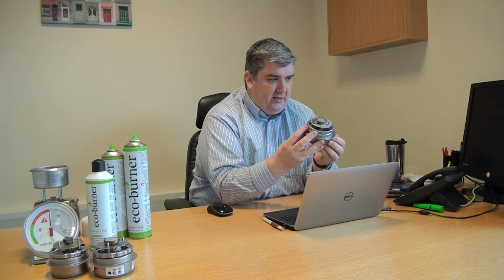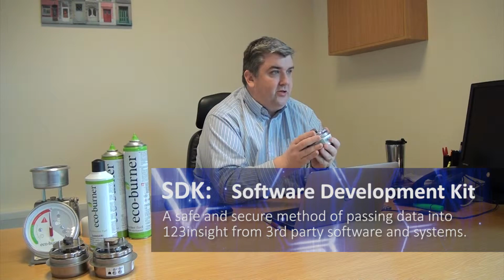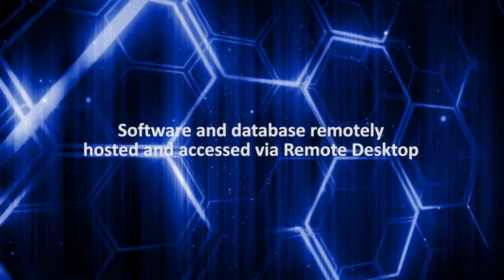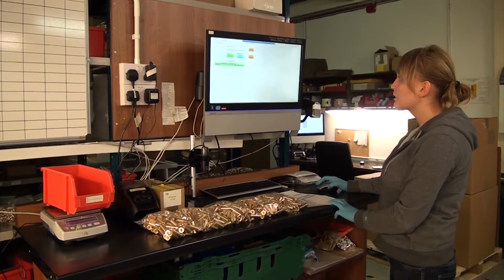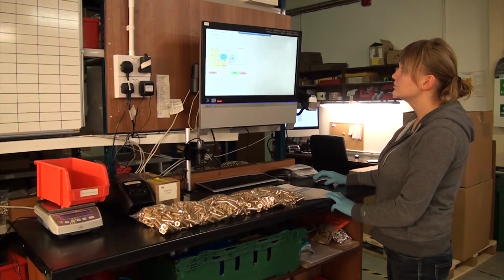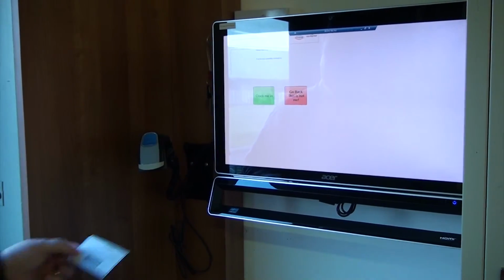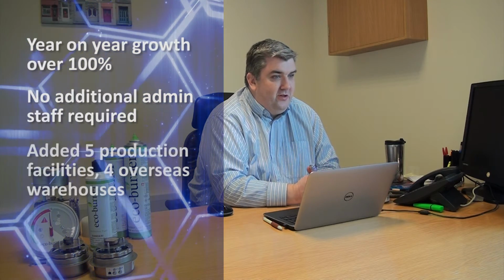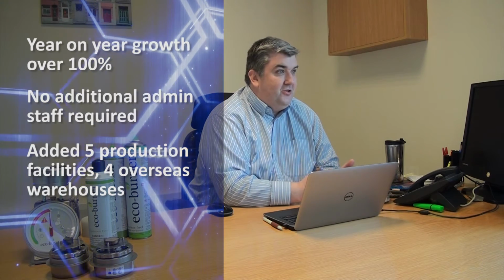Ecoburner fuels 800% growth with same number of admin staff.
After receiving investment Eco-Burner knew that they had to replace their Excel spreadsheets and Sage 50 accounts software if they were to achieve their desired growth. Since the four years after installing 123insight in 2012 the company has seen an 800% increase in turnover without the need for any more admin staff, and they've created their own shop floor user interface, which knits tightly in with 123insight using the SDK. They're also benefiting from CRM+ and Access Dimensions Accounts, along with automatic report generation through Crystal Reports.